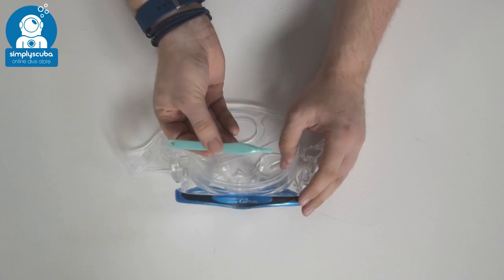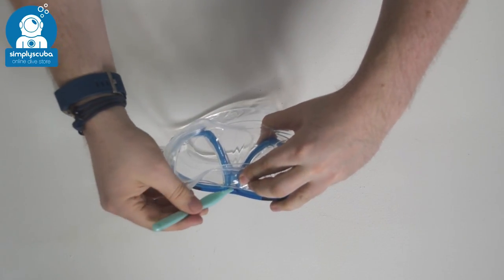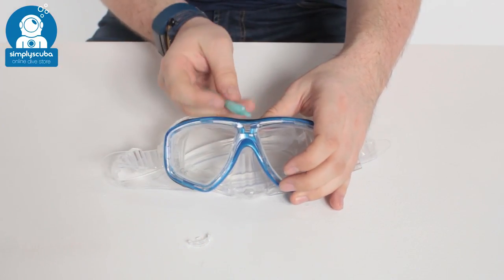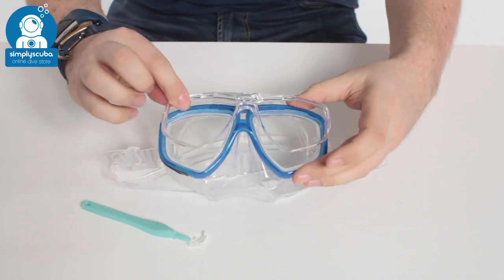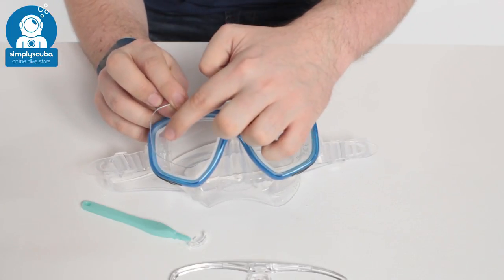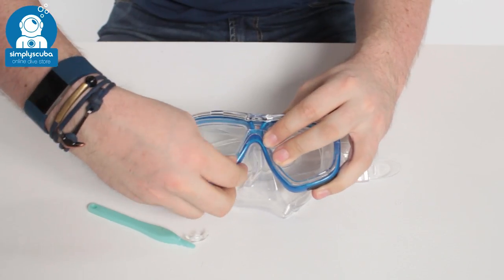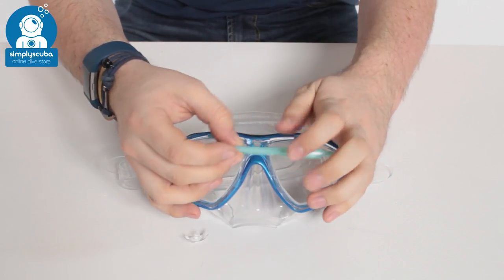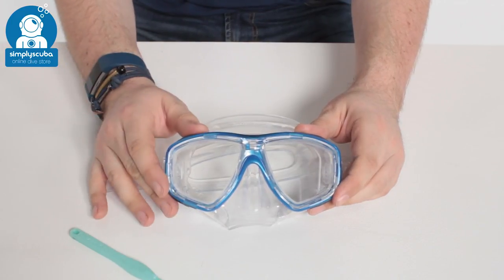TUSA Ceos Mask Lens Replacement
An instructional video for removing and replacing the lenses in a TUSA Ceos mask.